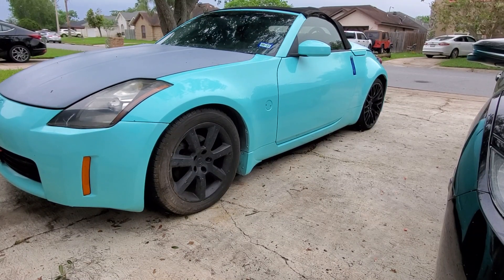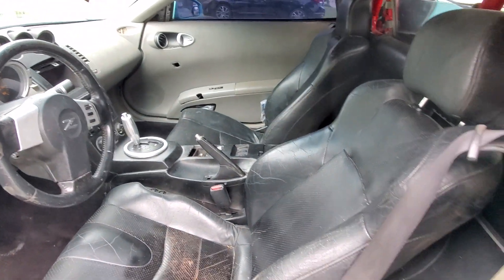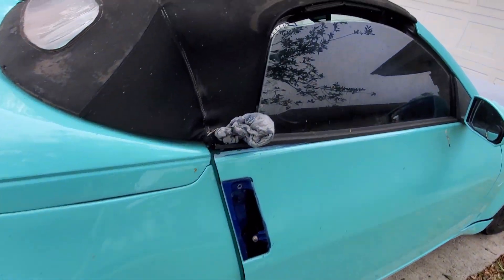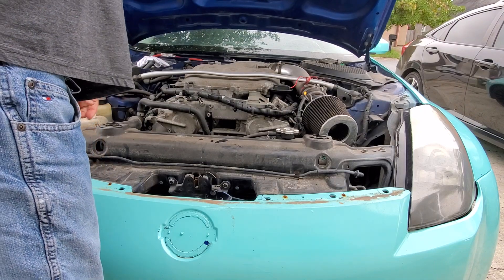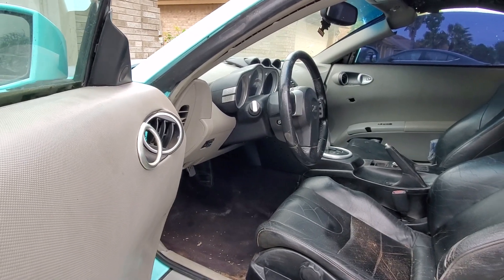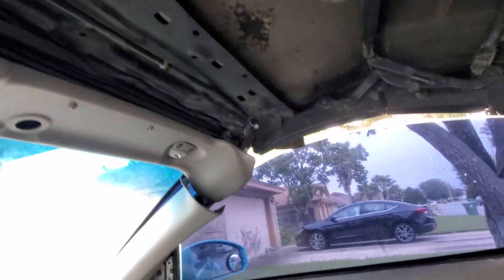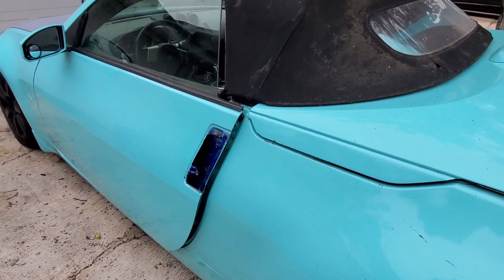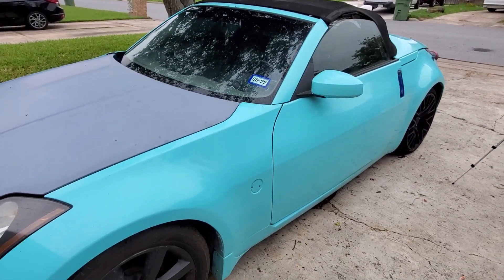My car update Nissan 350z